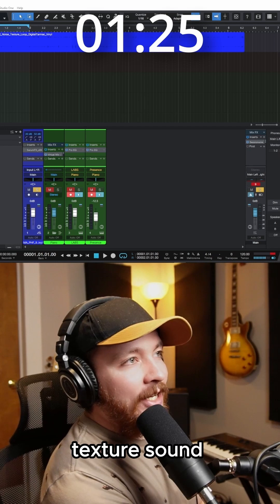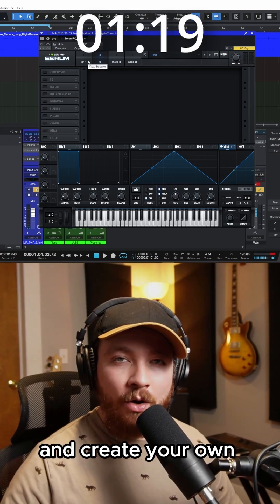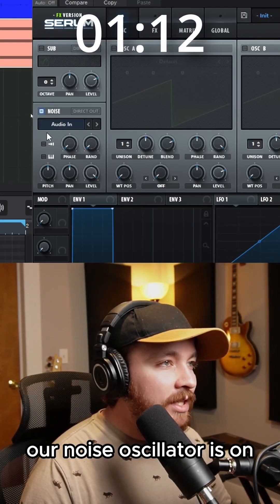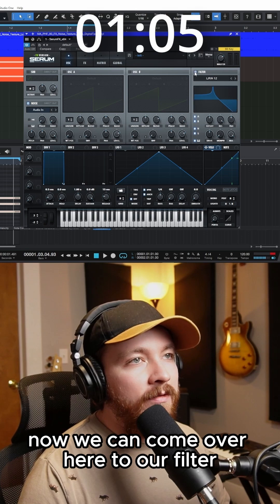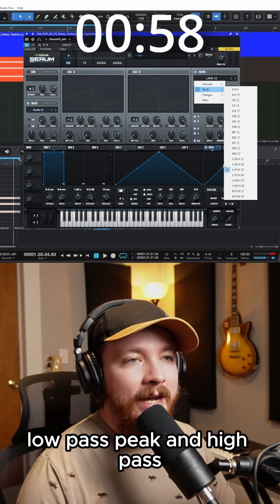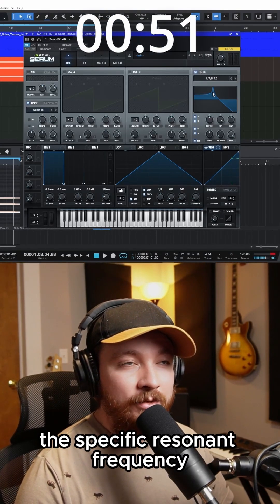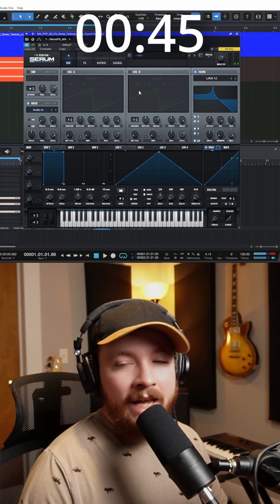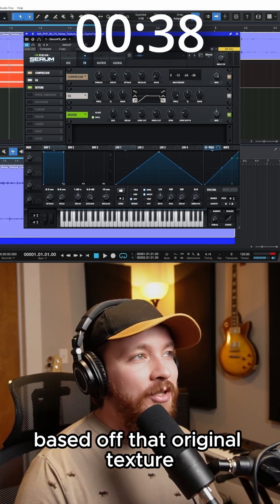Create "Texture Pads" in Under a Minute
How to create texture pads in serum in under a minute